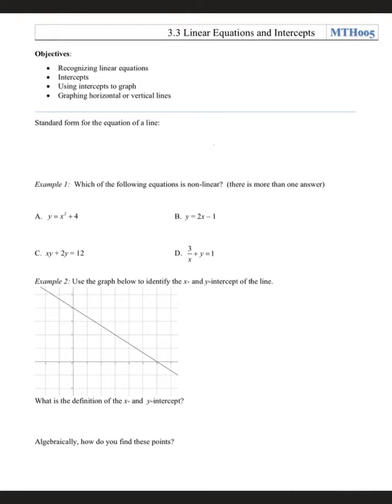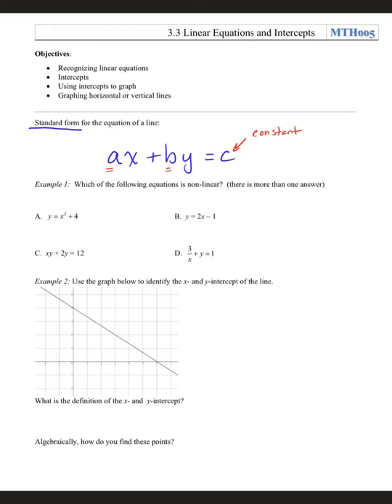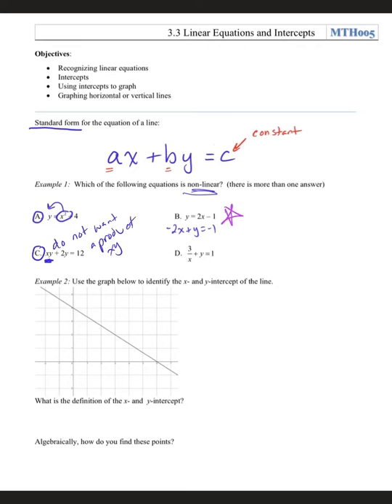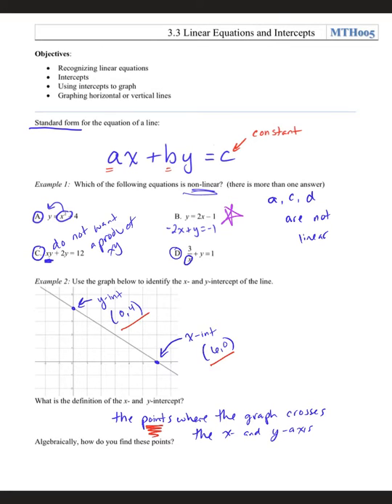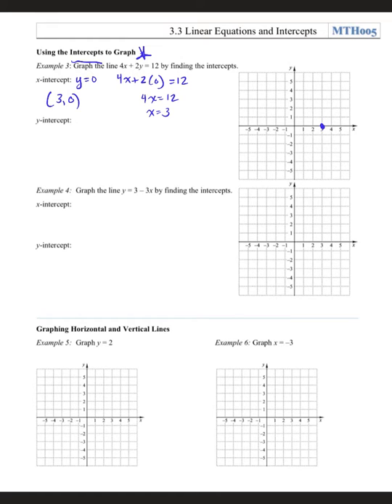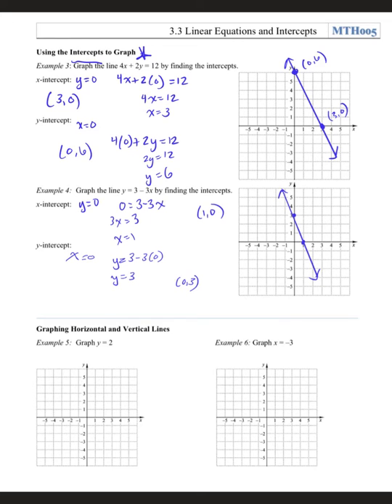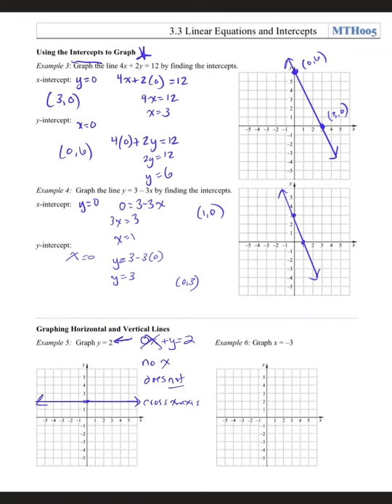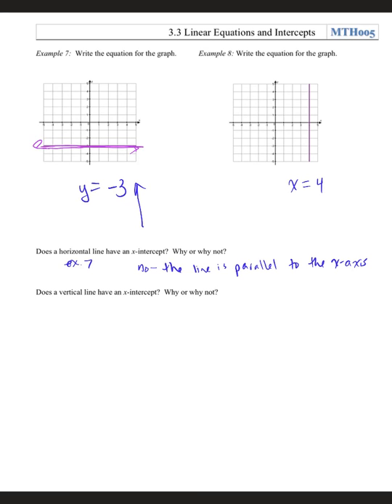MTH 005: 3.3 Linear Equations and Intercepts